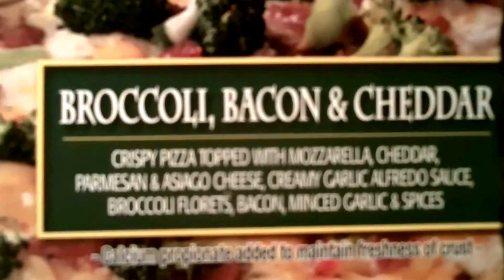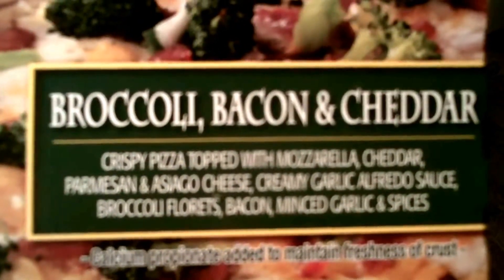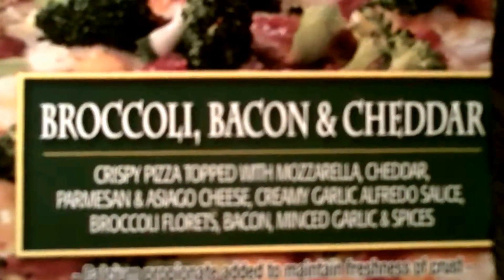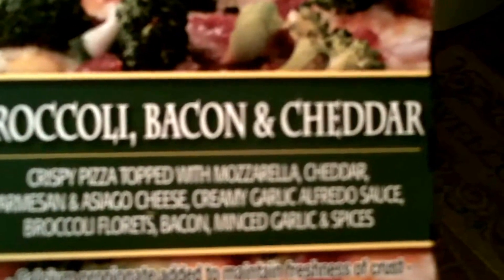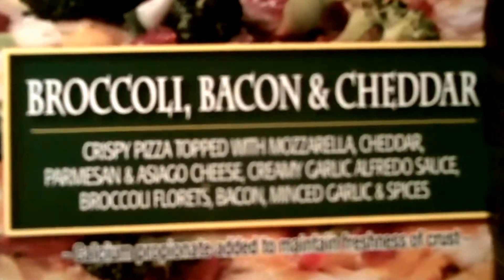Review of Bellatoria ultra thin crust broccoli bacon & cheddar pizza.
I tried this pizza for the first time.